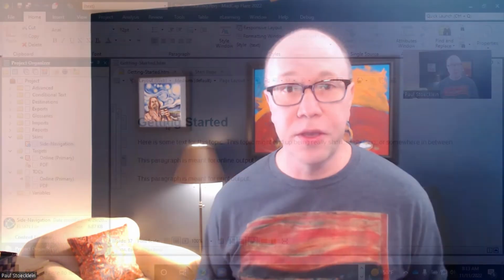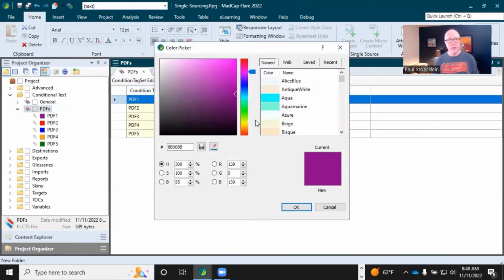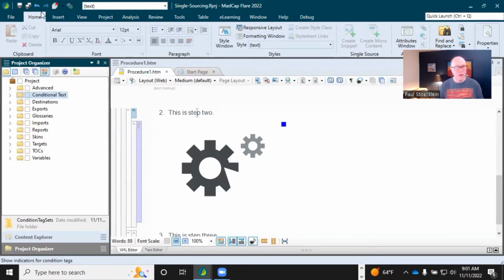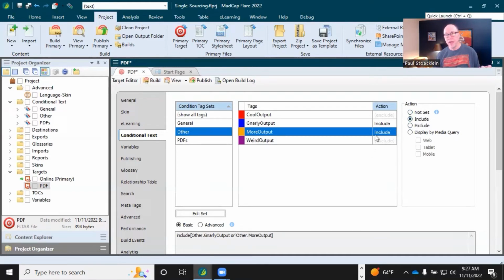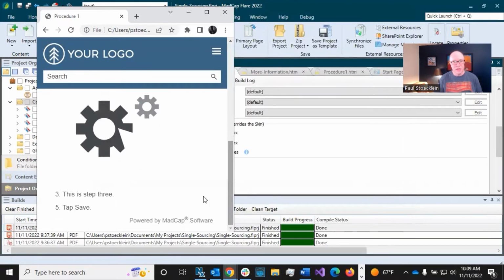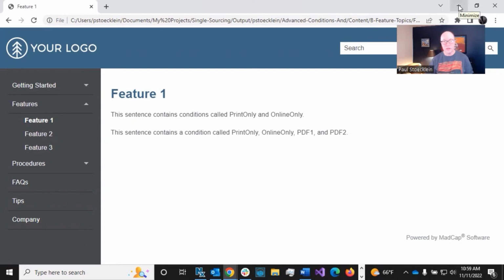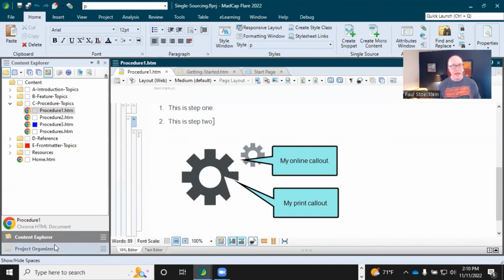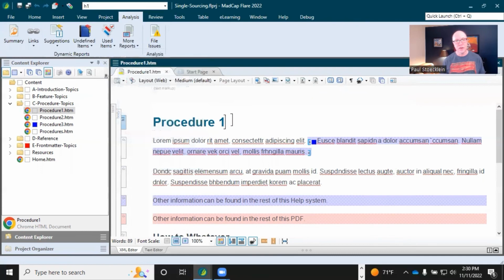Single-Sourcing (2 of 5): Conditions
Conditions are an essential single-sourcing component to any MadCap Flare project. Learn the basics of this important feature, as well as advanced concepts and techniques that can help you bring out the best in your output with the least amount of work necessary.

0:00 Introduction
1:53 Quick Steps
7:44 Condition Tag Sets
12:37 Condition Colors
15:50 What Can Be Conditioned?
32:51 An Inclusive System
35:29 The Unbind Feature
39:15 Responsive Conditions
51:34 Advanced Condition Expressions
1:02:16 Conditions on Styles
1:05:40 Conditions and Image Callouts
1:09:39 Conditions and Other Features